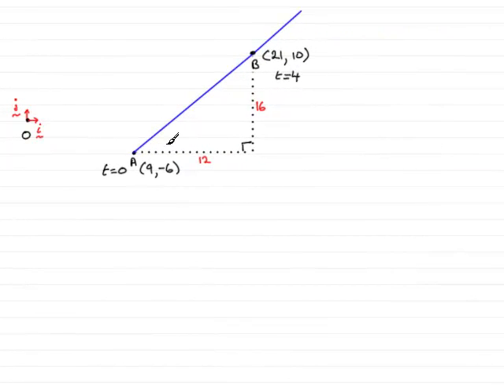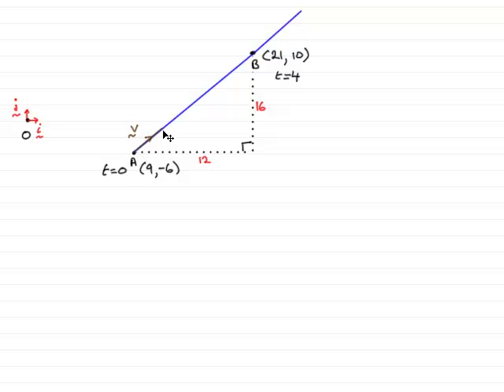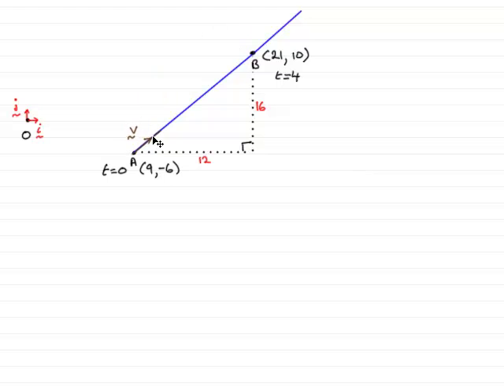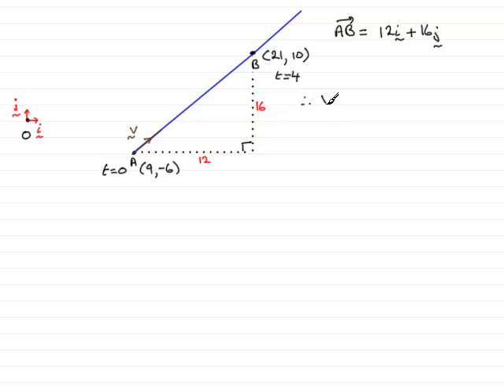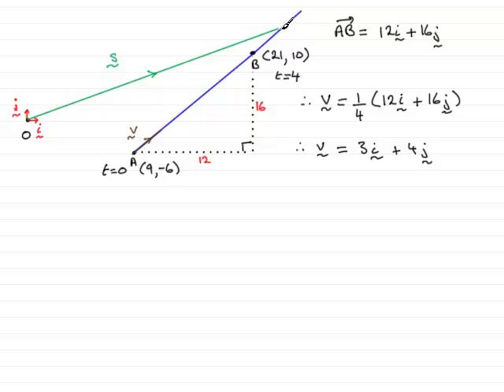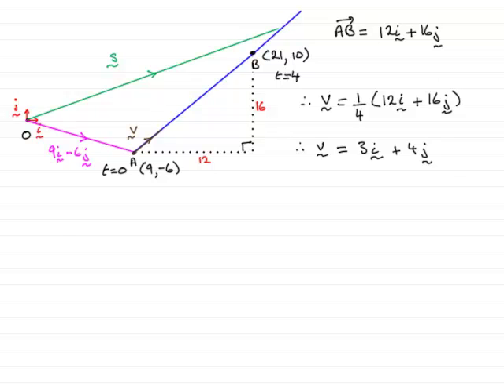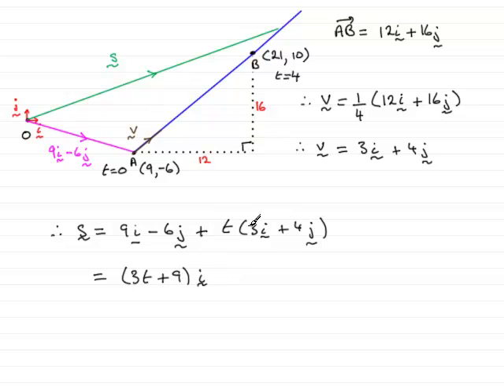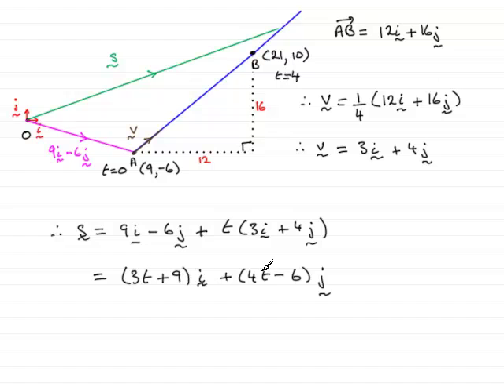A-Level Maths Edexcel M1 January 2010 Q7c : ExamSolutions